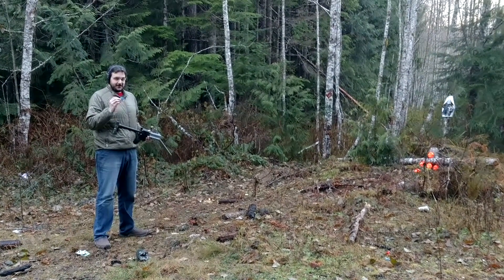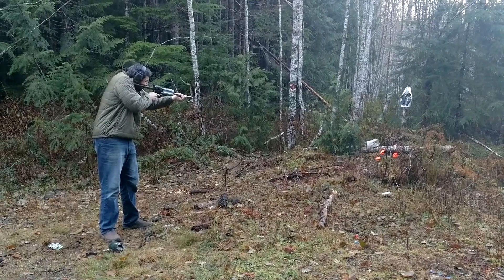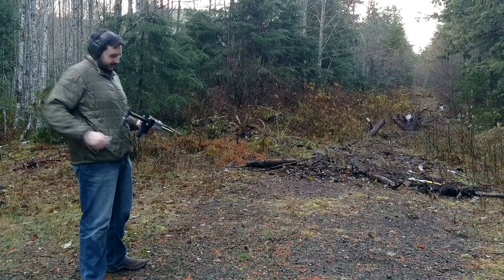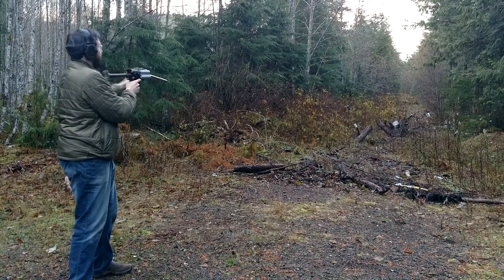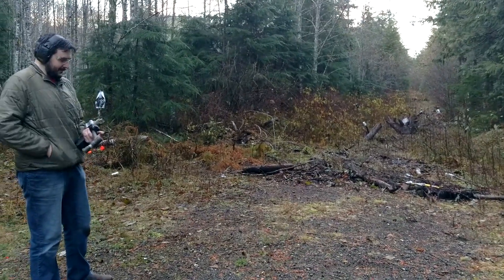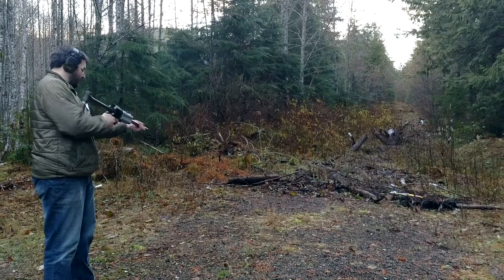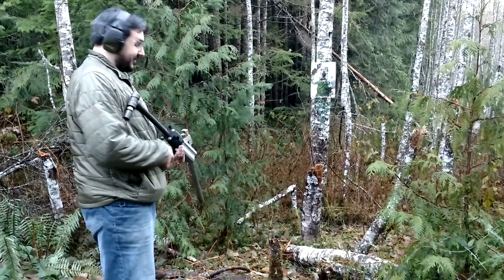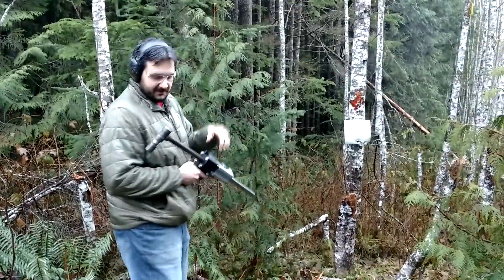Liberator12k | 26 - Moment of Truth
After 3 years of development, I'm now happy to be shooting the 3D printed Liberator12k break-action shotgun.

There are still a few issues to address, but they have easy fixes.

1. Use a steel shaft collar to keep headspace.
2. Replace extractor with something chunkier.